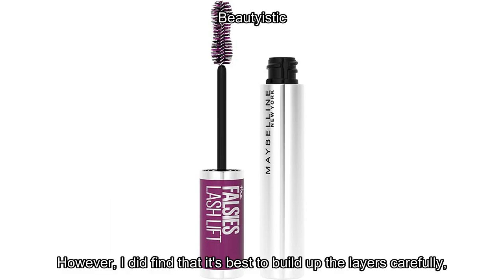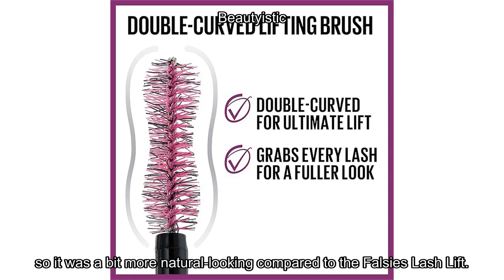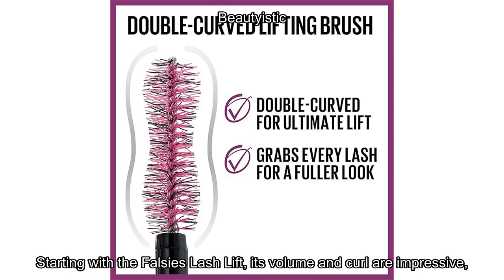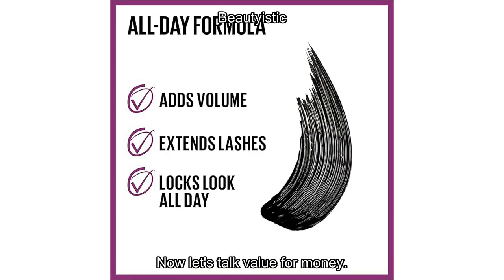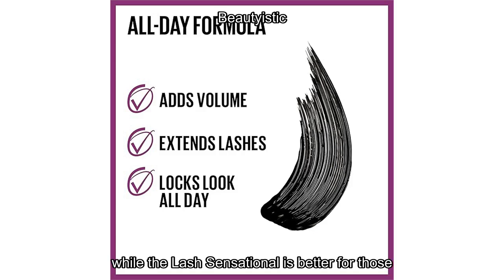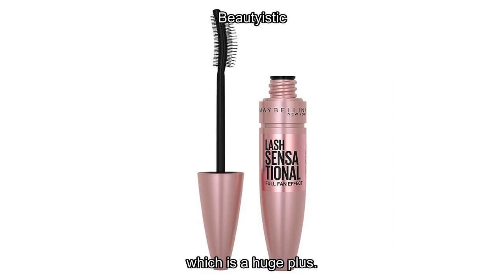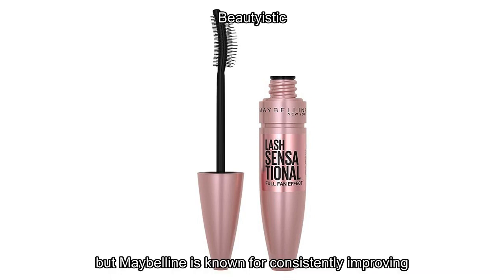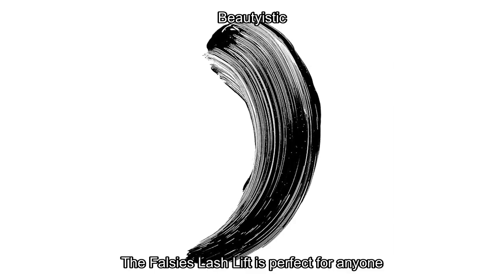Maybelline Falsies Lash Lift & Lash Sensational Mascara Bundle Review: Volume, Length & Lift Tested!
Maybelline Falsies Lash Lift Volumizing Lengthening Lifting Curling Mascara and Lash Sensational Lengthening Volumizing Mascara Bundle, 1 Count Each

A commission may be earned by us if you purchase using these links, at no extra cost to you.

In this video, we’re reviewing two of Maybelline's most popular mascaras: the Falsies Lash Lift Volumizing Lengthening Lifting Curling Mascara and the Lash Sensational Lengthening Volumizing Mascara. Whether you're looking to add dramatic volume and lift or searching for a more natural, fanned-out lash look, this bundle promises to meet different lash needs. We’ll walk through the key features of each mascara, comparing their performance, application, and overall value so you can make an informed decision on which one fits your beauty routine best.

We’re diving into everything you need to know, from how each mascara applies to its longevity, clumping issues, and whether it delivers on its promises of volume and length. Falsies Lash Lift promises an instant lash lift with its double-curved brush and fiber-infused formula that gives dramatic results, while the Lash Sensational features a unique fanning brush that separates lashes for a more natural, long-lasting look.

Throughout this review, I’ll be sharing my personal experiences with both mascaras, highlighting their performance in real-life situations and offering a comparison to other popular mascaras on the market. If you’re someone who struggles to find the right mascara to lift, separate, and volumize your lashes, this video is packed with insights you won’t want to miss.

Here’s what you’ll learn:

A thorough breakdown of both mascaras: how they apply, how long they last, and their overall performance.

The pros and cons of the Falsies Lash Lift and Lash Sensational mascaras, including their ability to add volume, length, and curl.

How these mascaras compare in terms of ease of use, build-up potential, and smudging.

A look at the value for money offered by these mascaras compared to other similar products.

By the end of the video, you’ll know exactly which mascara is right for you, whether you're looking for something to add bold volume and curl or prefer a more natural, separated lash look.

Enjoyed this video? Your support helps us continue bringing you honest, in-depth product evaluations.

If you're curious about these mascaras, the links to purchase are in the description box below.